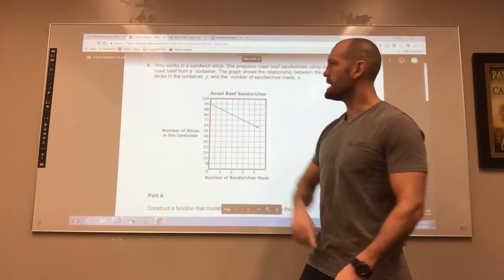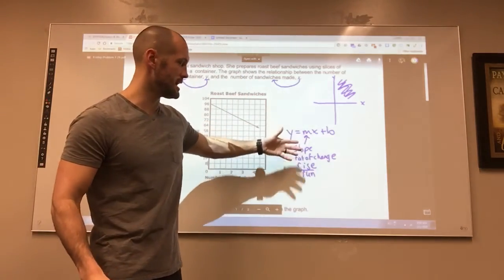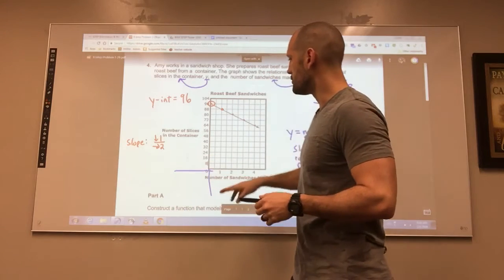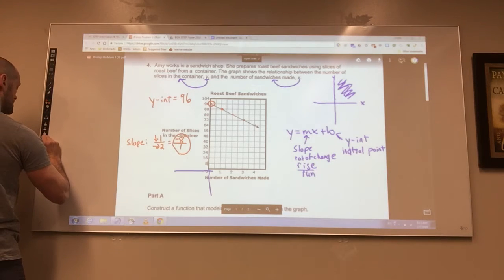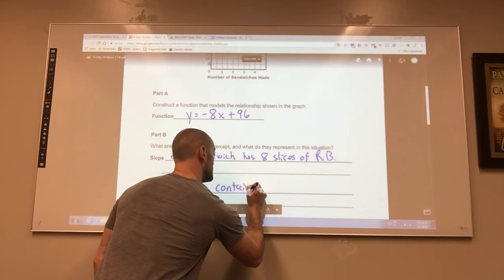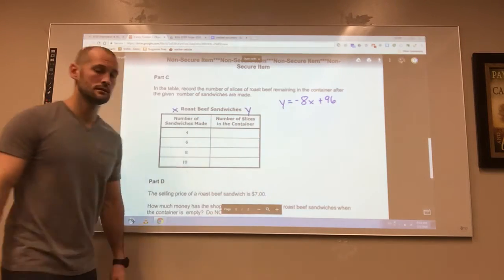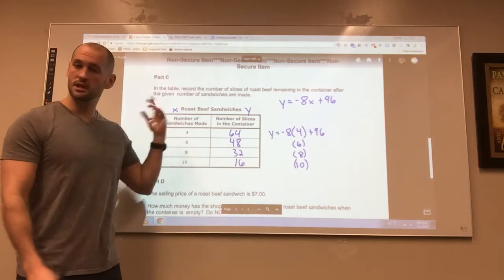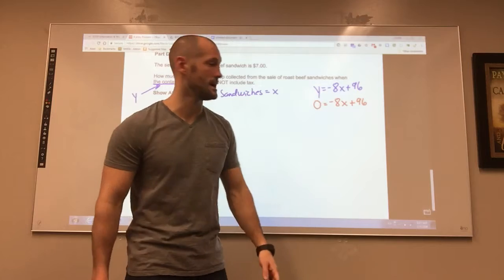2/1 8th grade ISTEP problem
8th grade ISTEP problem for week of 2/1